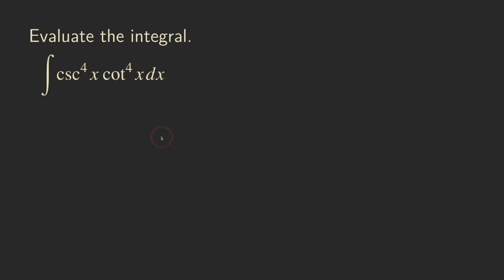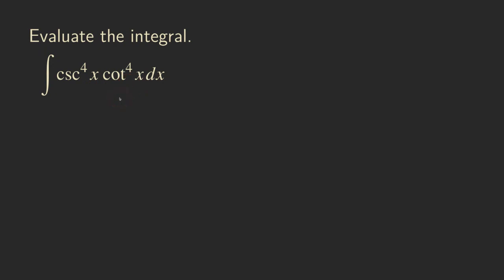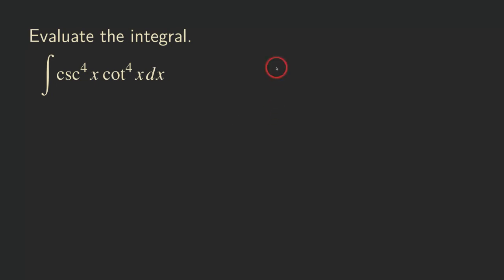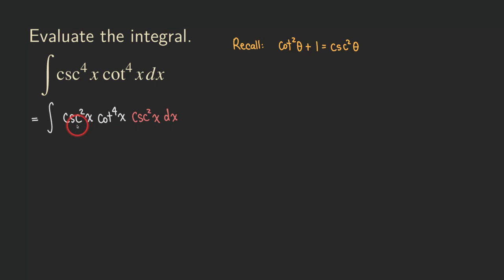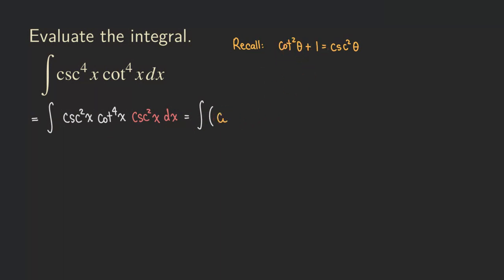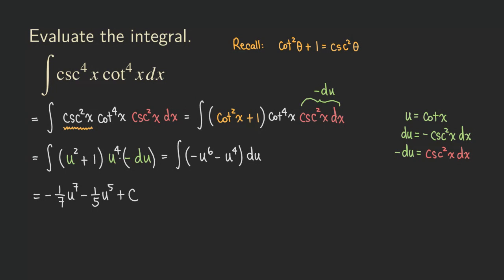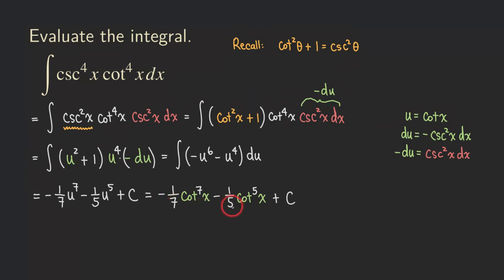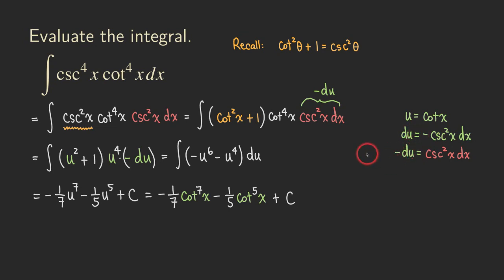Trigonometric Integral of Cosecant and Cotangent: csc^4 x cot^4 x | Glass of Numbers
In this video, we are doing a trigonometric integral of cosecant and cotangent, csc^4 x cot^4 x. This is actually the same problem as the powers of secant and tangent. If we have either an even power of cosecant or an odd power of cotangent, then we can do a U Substitution.